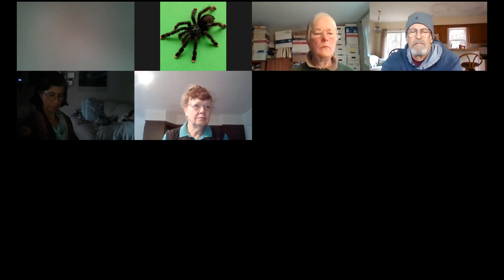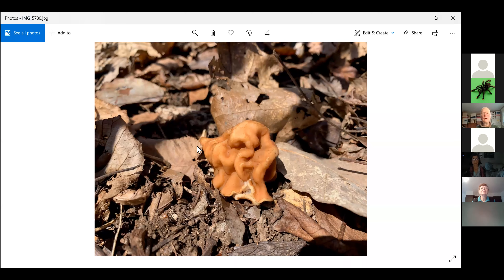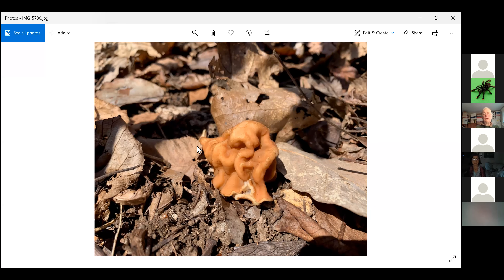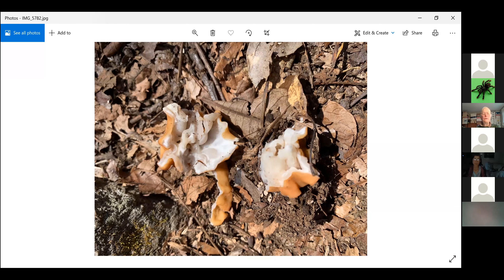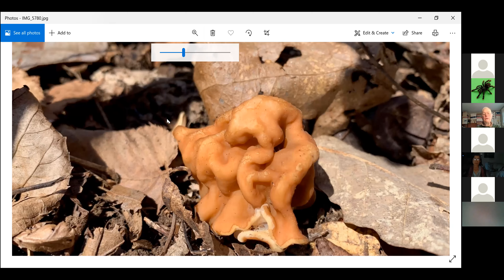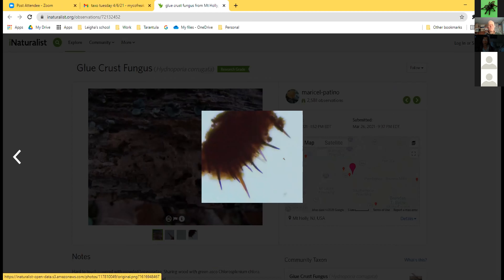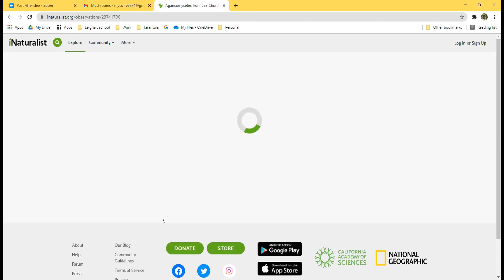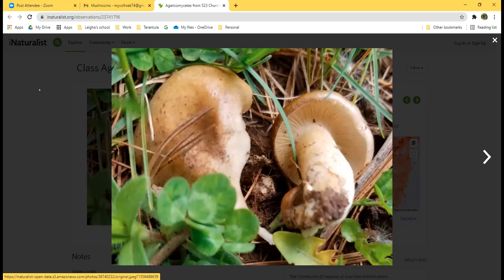Taxonomy Tuesday 4.6.21 Member Finds